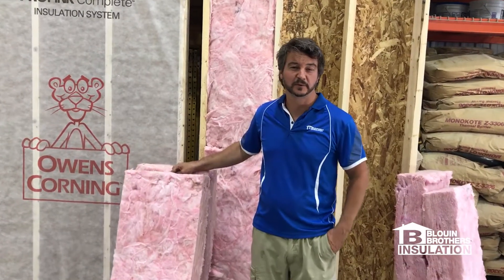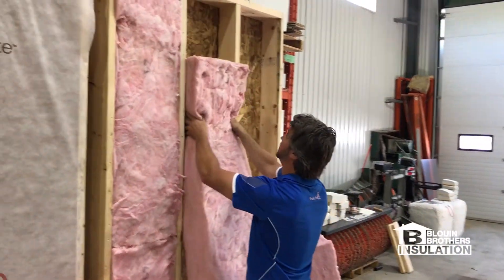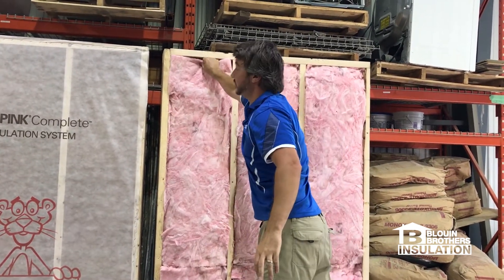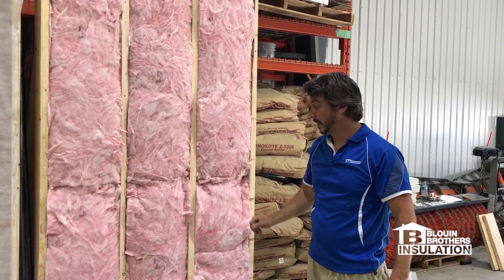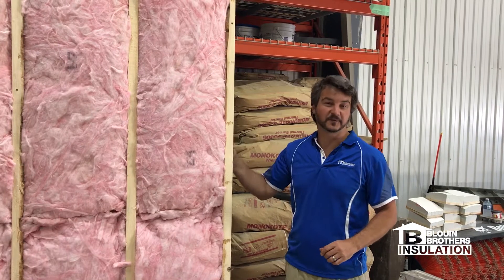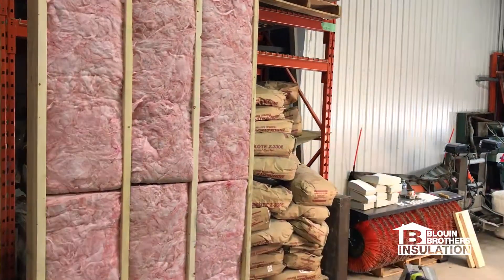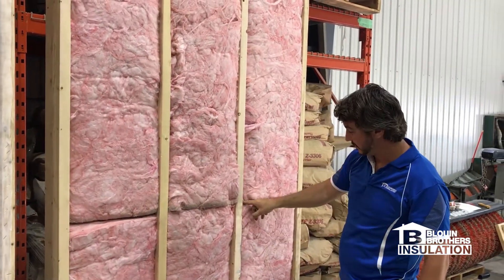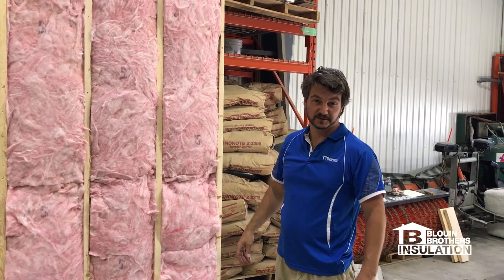Batt Insulation - Blouin Brothers Insulation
This video is part of our insulation application series

Batts are precut sections of fiberglass or rock wool insulation designed for easy handling and use between framing, such as studs and joists. However they are not our preferred application due to the potential of heating loss. Jamie explains why batts are not a superior insulation system.

Have a specific project to discuss? It's Blouin time.